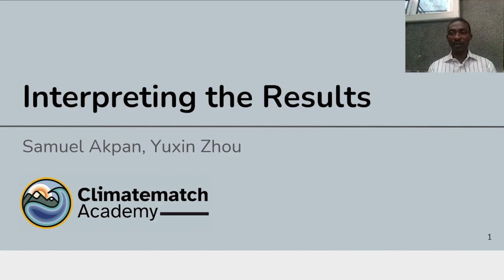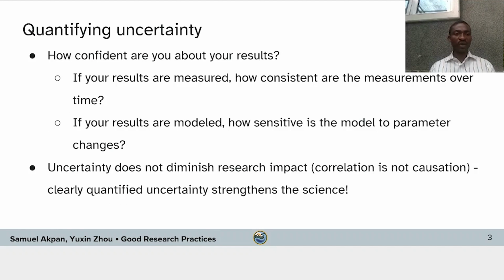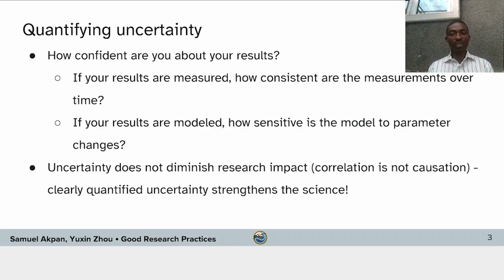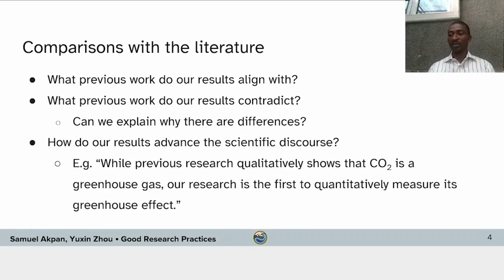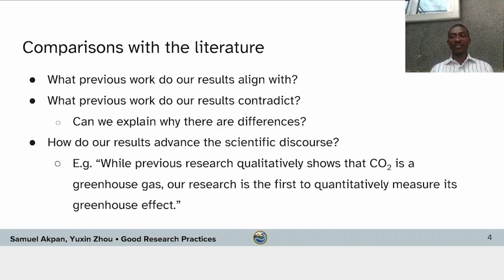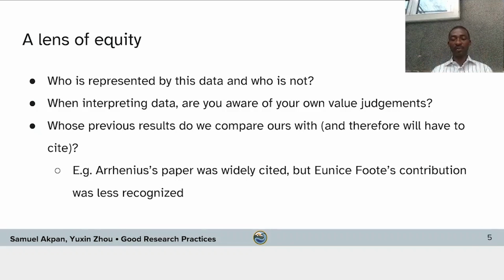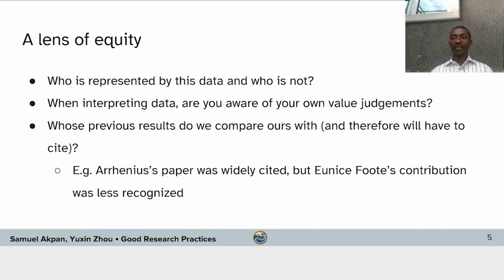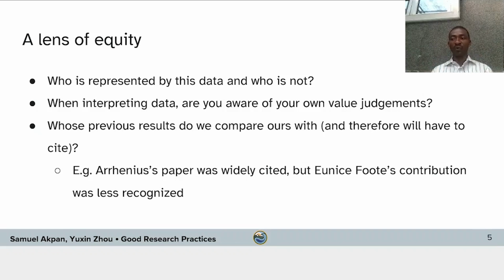Tutorial 7: Interpreting the Results